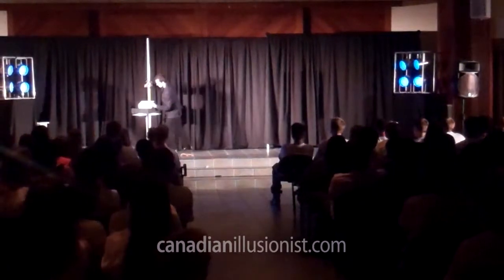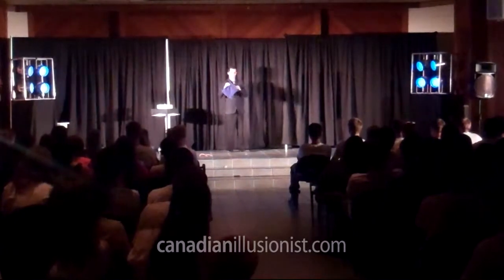Vanishing Banana Magic Trick - Illusionist Sam Pearce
Illusionist Sam Pearce entertains students at a University in Waterloo Ontario Canada